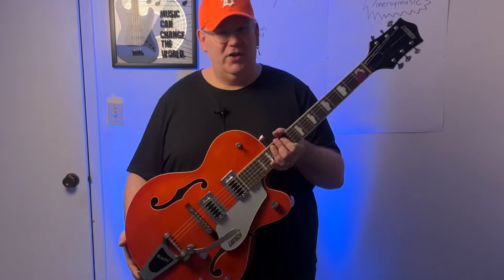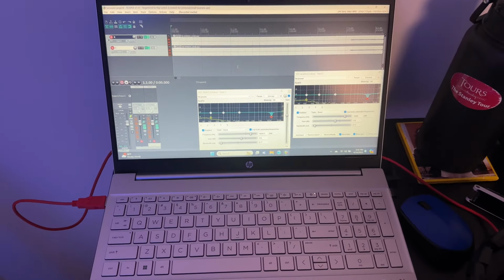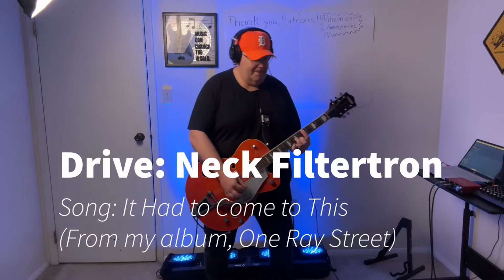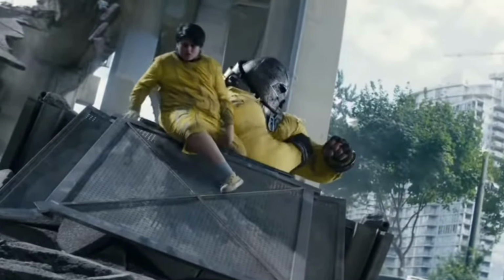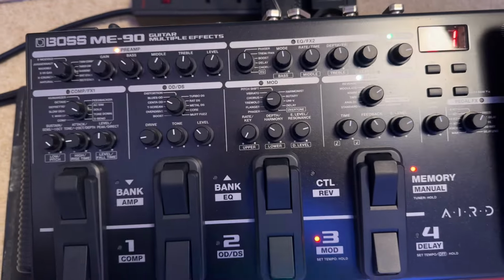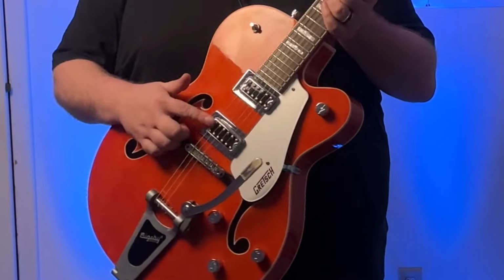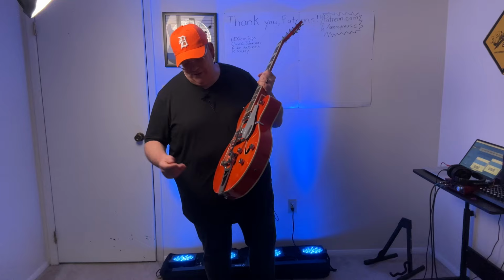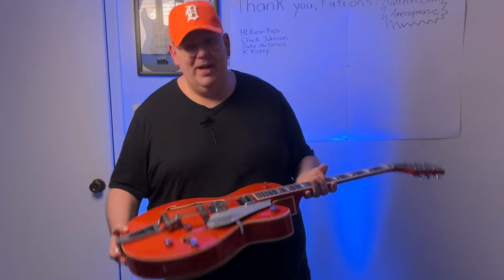Gretsch Electromatic G5420T Demo & Review 10 Years Later | One Ray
00:00 Intro
00:49 Clean Tone Settings
01:23 Signal Chain
01:53 Clean Neck Filtertron
03:07 Clean Neck & Bridge Filtertrons
04:01 Clean Bridge Filtertron
04:43 Drive Tone Settings
05:02 Drive Neck Filtertron
06:06 Drive Neck & Bridge Filtertrons
07:00 Drive Bridge Filtertron
07:52 Hi-Gain Tone Settings
08:33 Hi-Gain Neck Filtertron
09:24 Hi-Gain Neck & Bridge Filtertrons
10:22 Hi-Gain Bridge Filtertron
11:20 Solo Tone Settings
11:48 Solo Neck Filtertron
12:13 Solo Neck & Bridge Filtertrons
12:38 Solo Bridge Filtertron
13:03 What I Think
13:58 I Don't Like the Pots
15:50 I Should Change the Bridge
16:10 How is the Bigsby?
16:39 I Need to Fix the Action
16:69 Is It Still My Number 1?
18:56 People Who Play Gretsch
20:29 Outro

For about 10 years now, my Gretsch Electromatic G5420T has been my favorite guitar. Will it hold up to this rigorous demo and review?